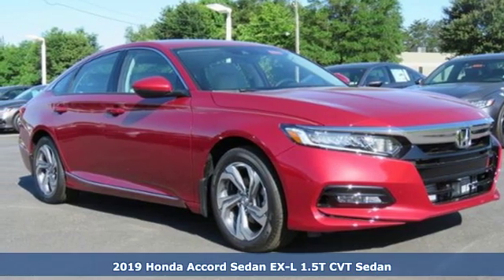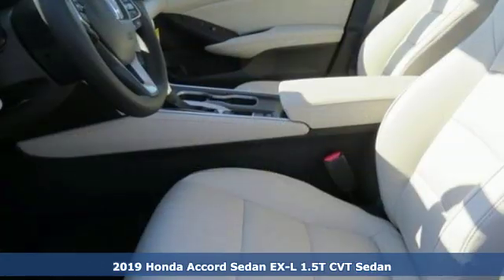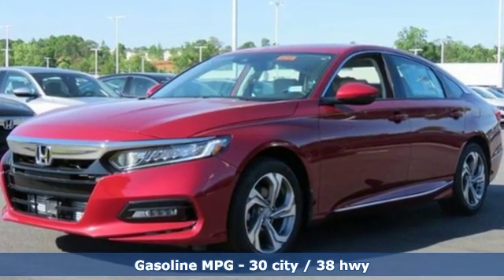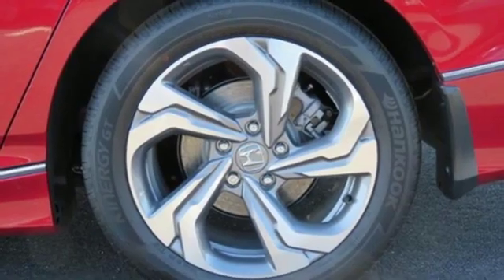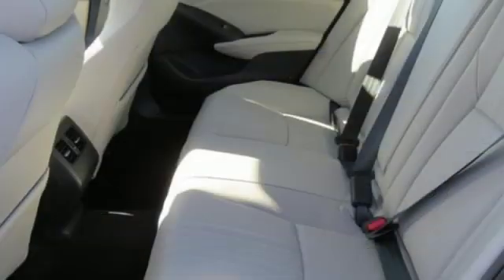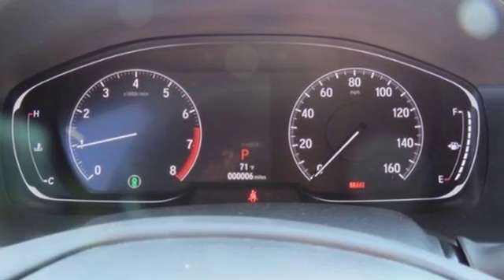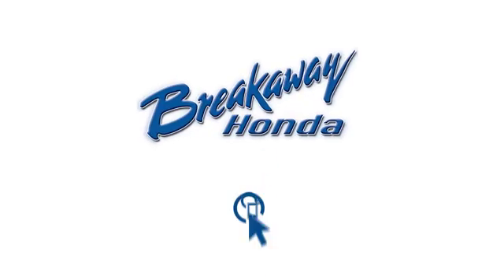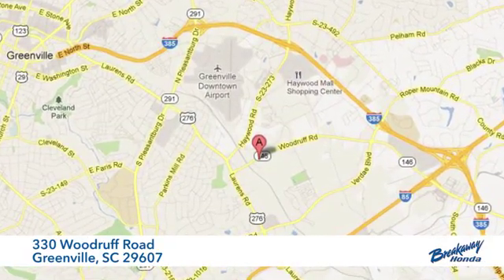New 2019 Honda Accord Greenville SC Easley, SC #191730 - SOLD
Year: 2019
Make: Honda
Model: Accord
Trim: EX-L
Engine: 1.5T I4 DOHC 16V Turbocharged VTEC
Transmission: CVT
Color: Red
Interior: Ivory Lth-Trmmed Seats
Stock #: 191730
VIN: 1HGCV1F51KA085632

Address:
330 Woodruff Road